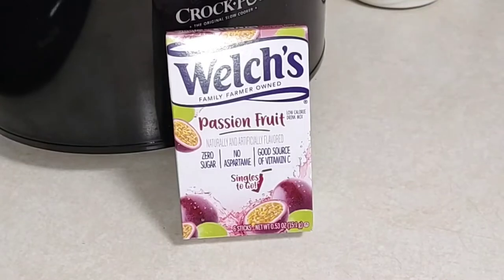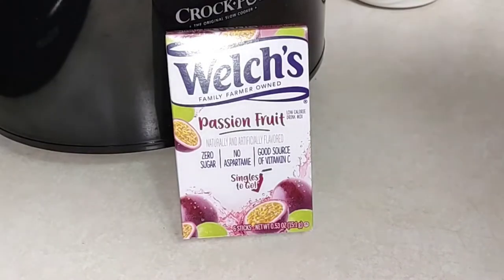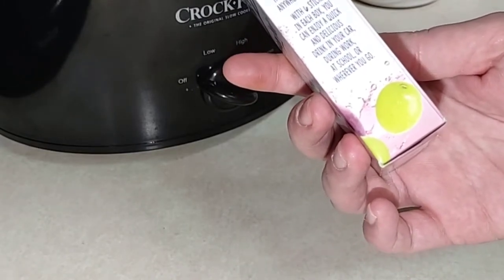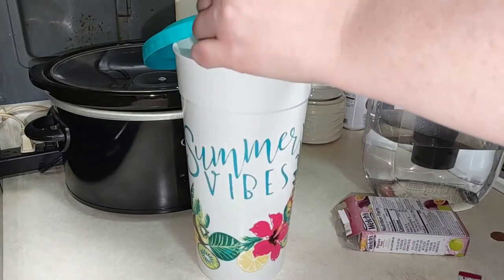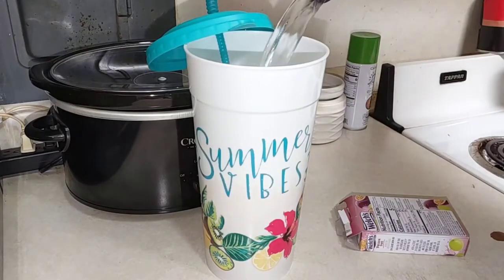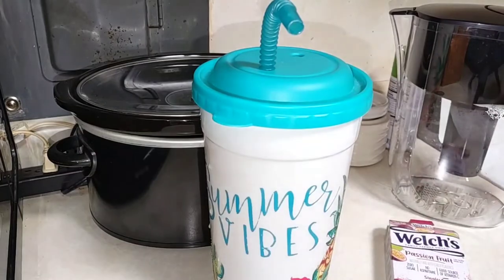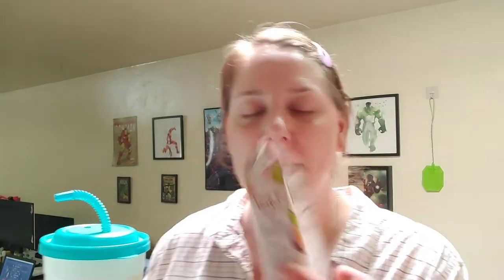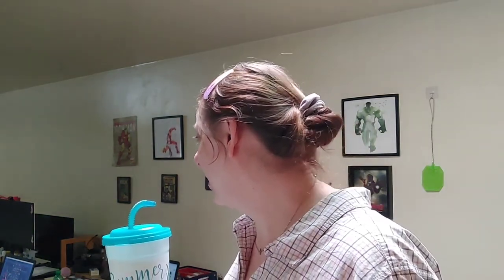Welch's Passion Fruit Drink Mix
The Welch's Passion Fruit Drink Mix is not only low calorie but its also aspartame free! Lets try it and see if its any good and worth picking up at Dollar Tree.